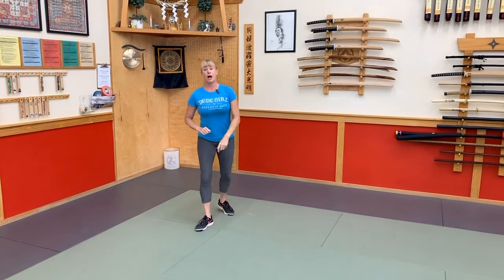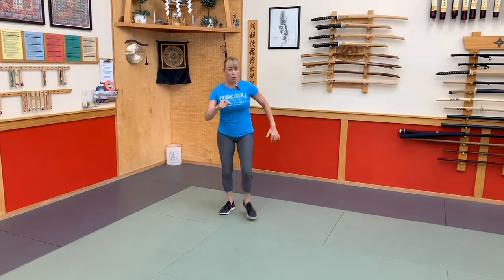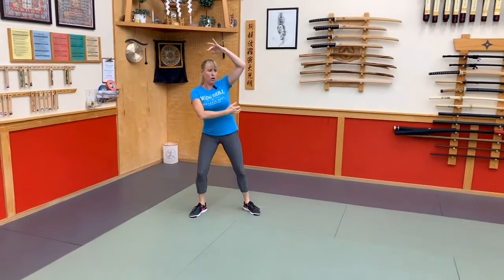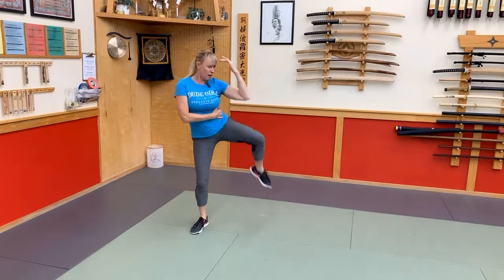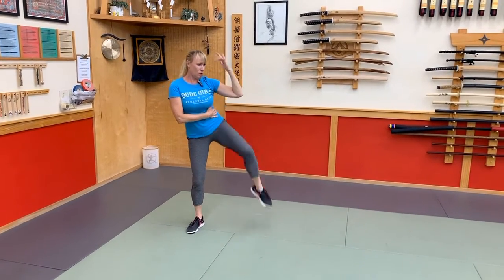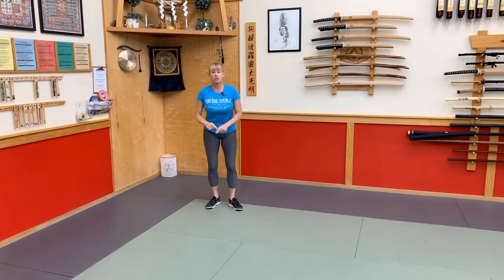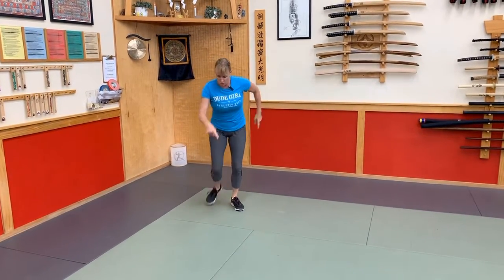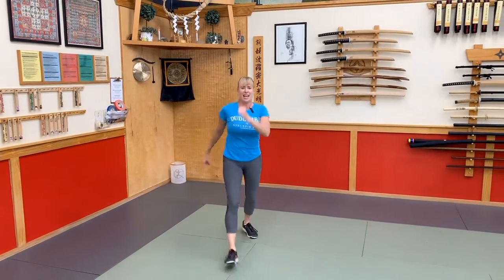Legs and Abs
Home workout legs and abs